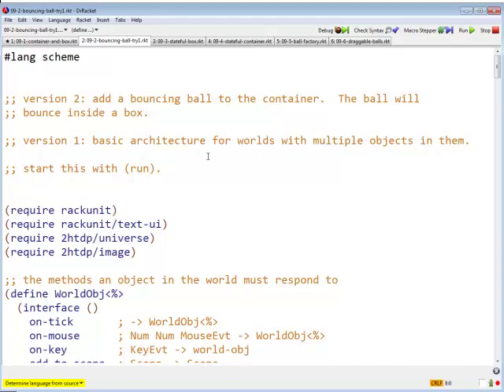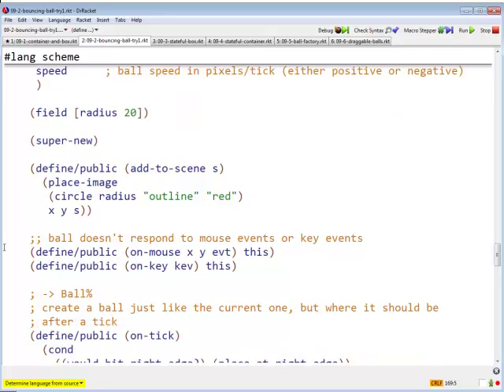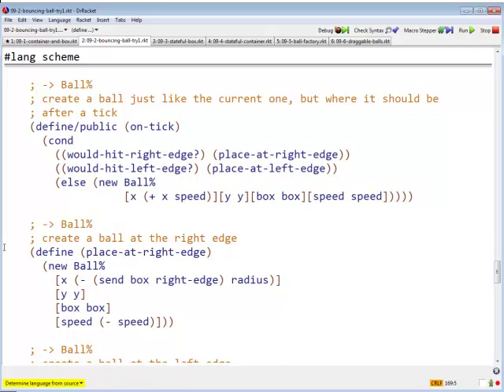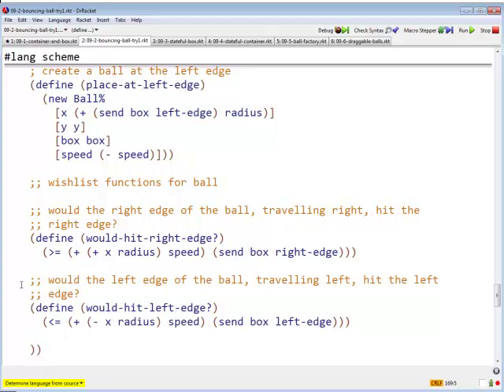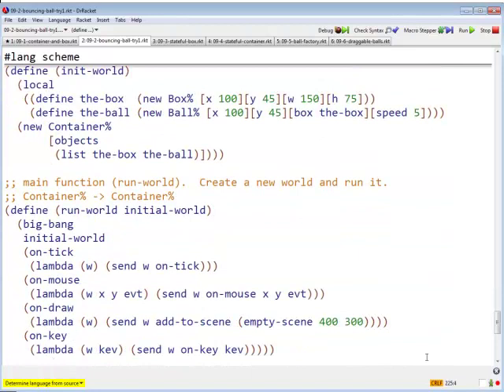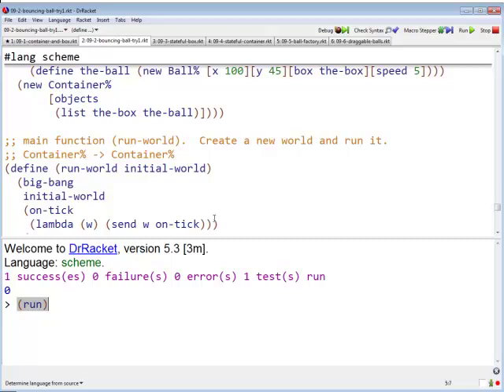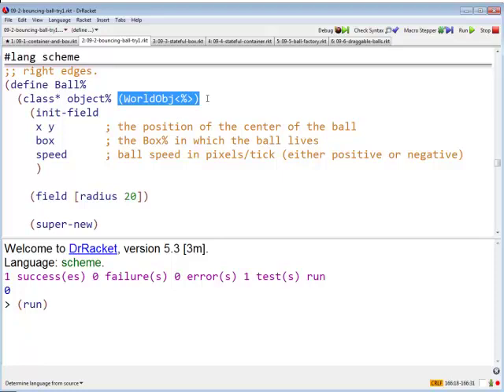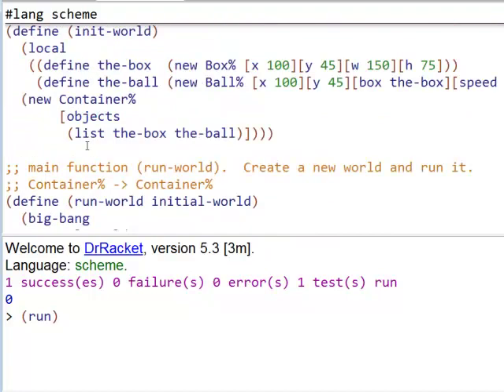Lesson 11.2 Video 2 Bouncing Ball Functional Version